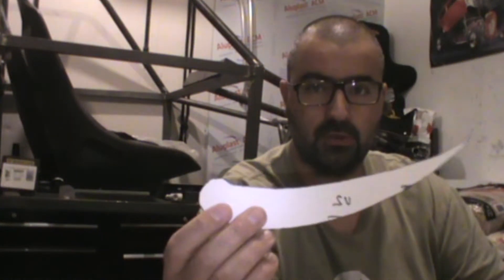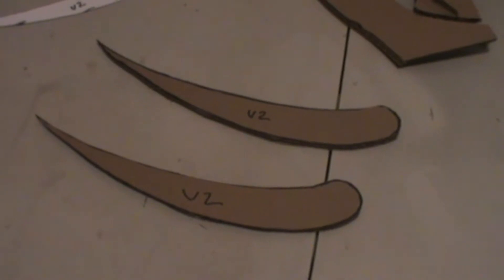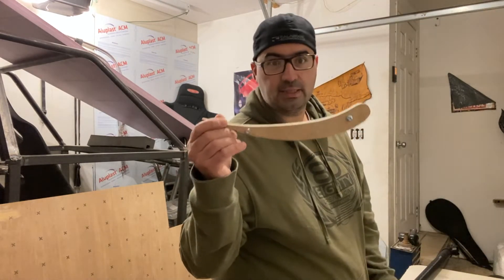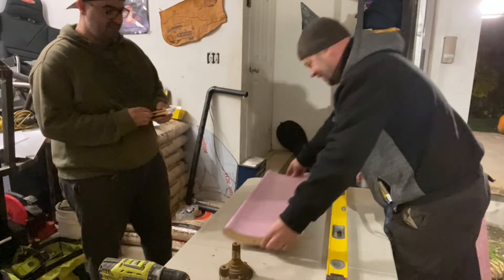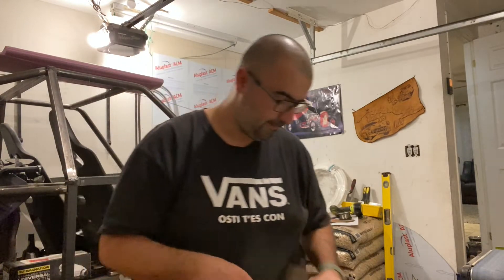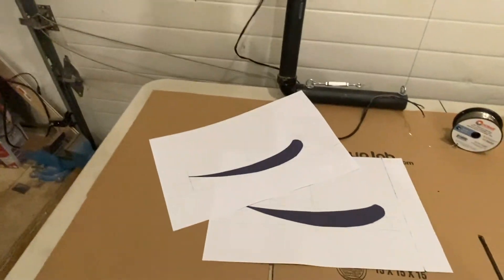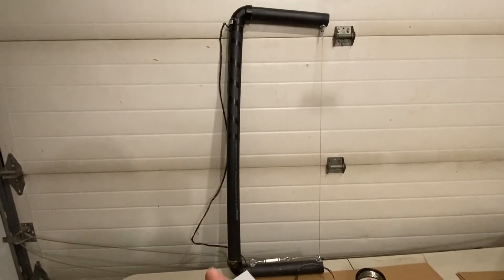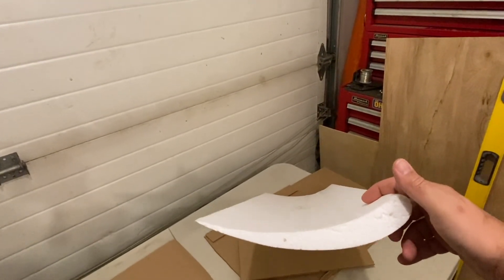Carbon Fiber Race Car rear wing build for Time Attack - part 1 of 3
Hello Folks and welcome to a new episode of Santos Custom.

This will be a 3 parts video on how to build a Time Attack rear Wing in Carbon Fiber.

During the off season, we will be working on improving handling of the VW MK7 GTI. This time, we will be building a Rear Wing to help with downforce and improve cornering during Time attack races. We will be shaping foam, building tools and getting creative!

Within this video, we will be going into details on the steps, material and procedure we used to create and shape foam to build our rear wing.